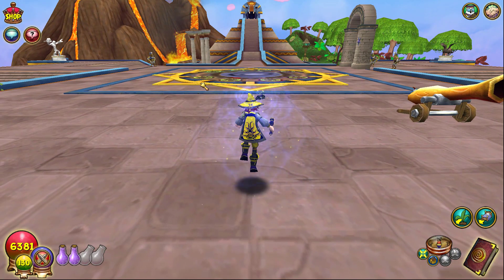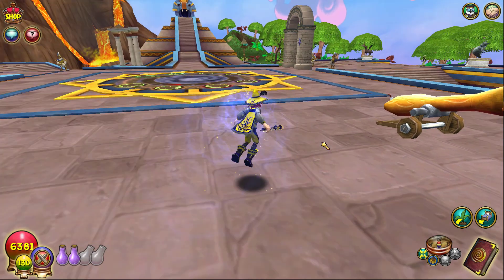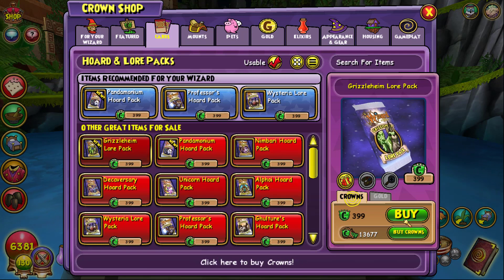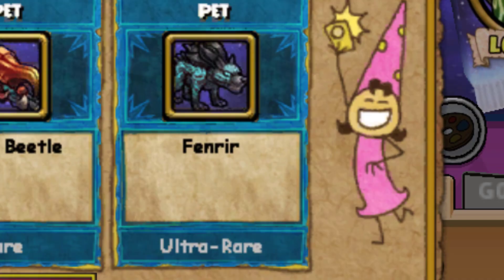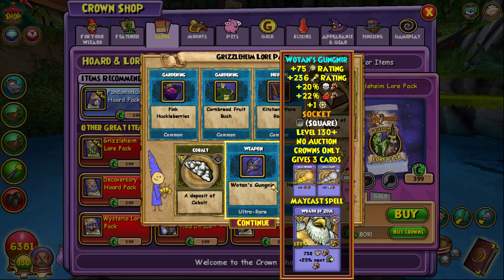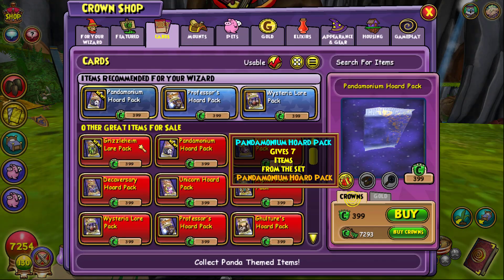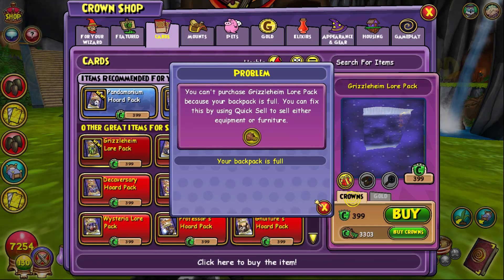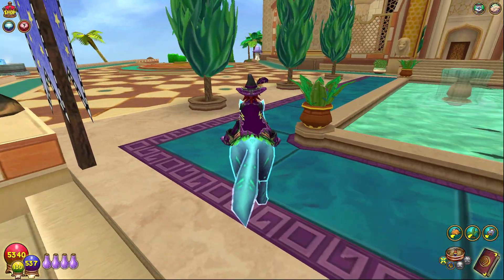New Wizard101 Pack Opening (Grizzleheim Lore Pack Opening)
Pack is alright, I don't personally like it since the spells are the main focus and they are nearly impossible to get.